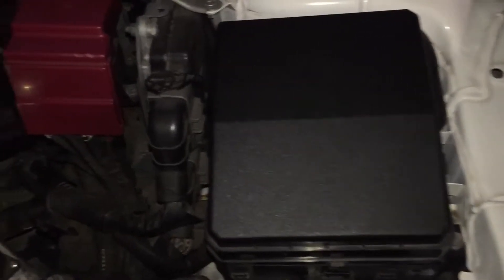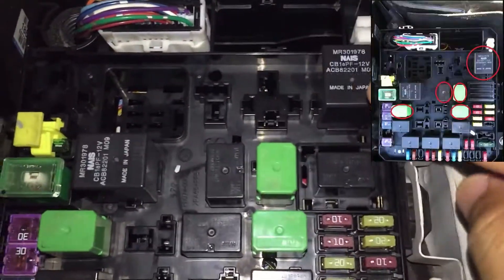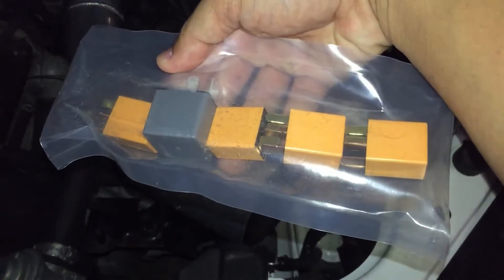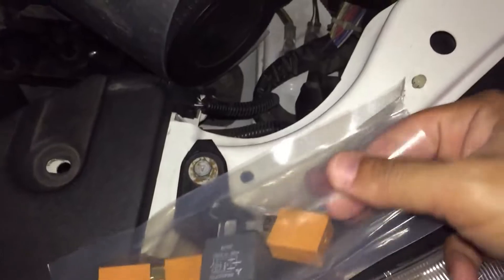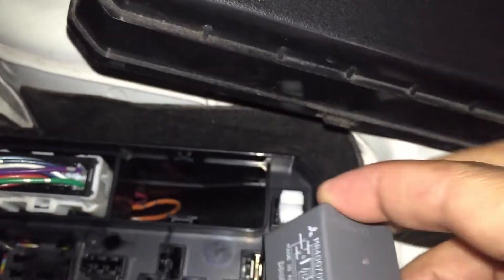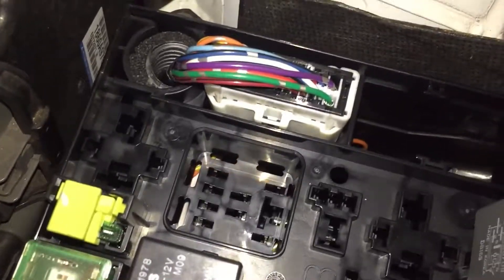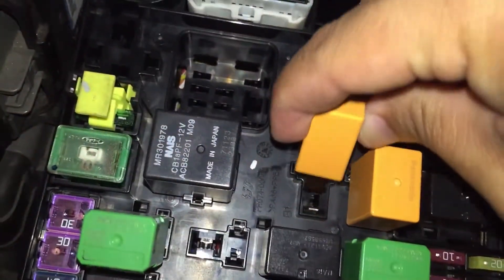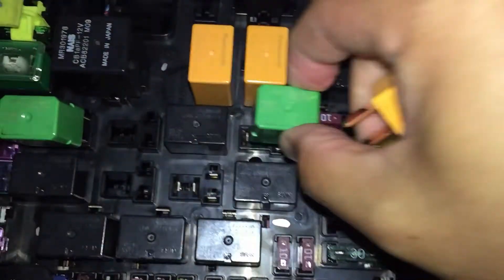Evo X Fuel Pump Relay Kit Replacement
You won't know that your fuel pressure relay fails until your car runs lean at WOT causing your engine to blow so make sure to replace them ASAP before it's too late! This is one of the most important preventive maintenance for the Evo X.